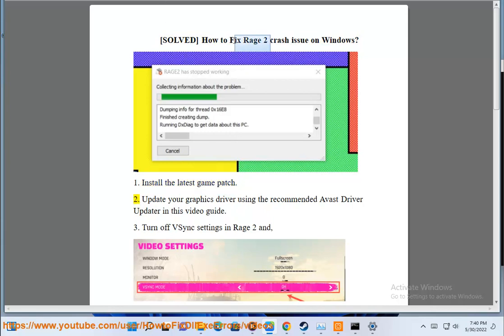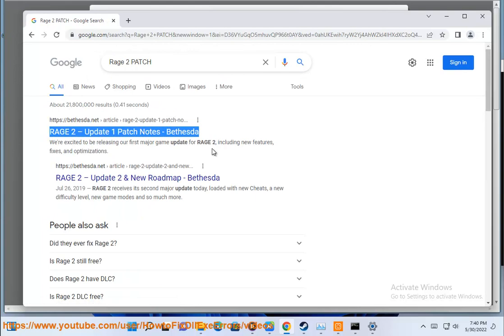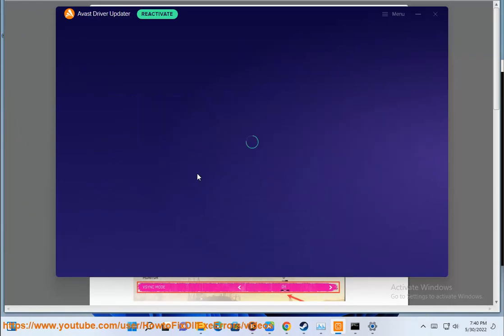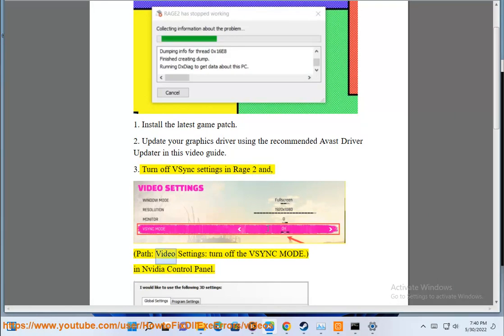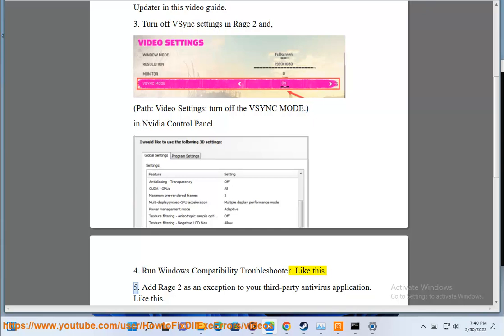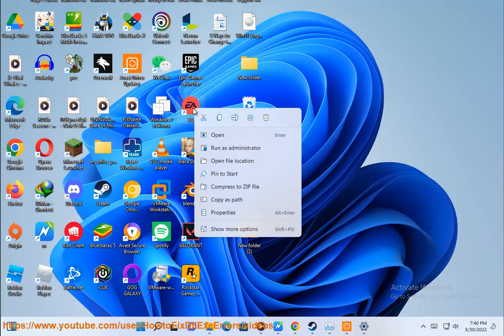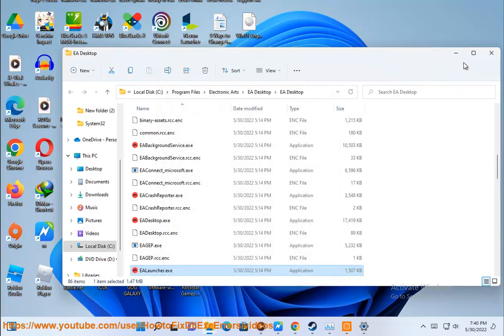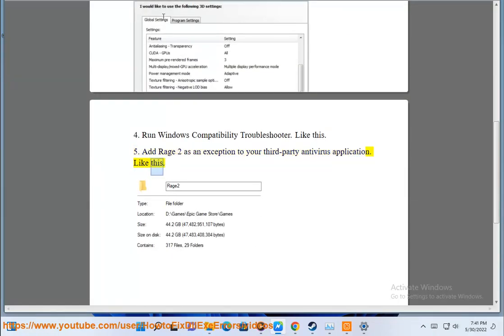Fix Rage 2 crash issue on Windows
Here's how to Fix Rage 2 crash issue on Windows. Run Avast Driver Updater@ to keep your device drivers up-to-date, easily & effectively.